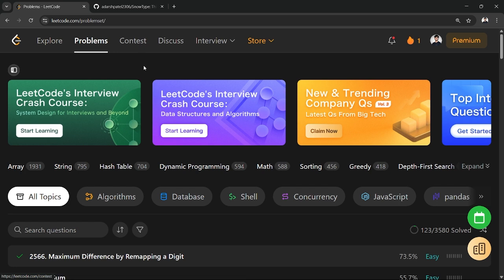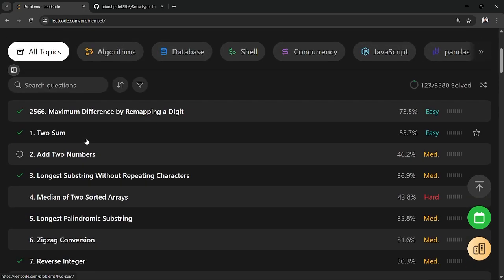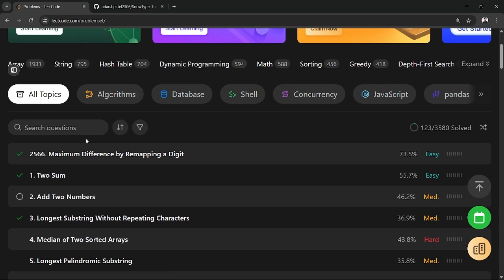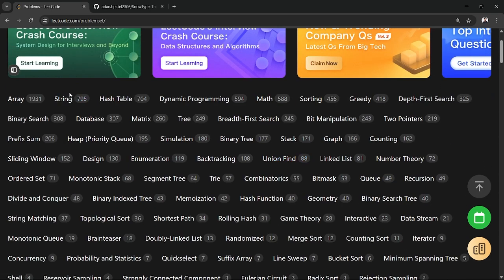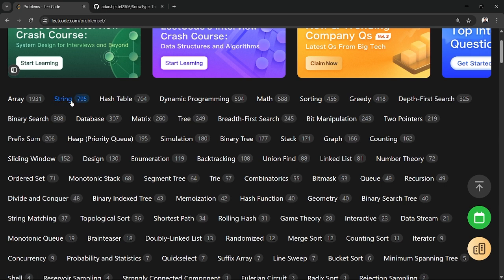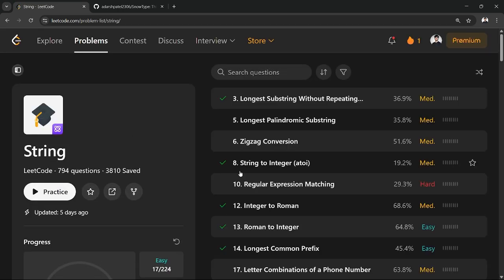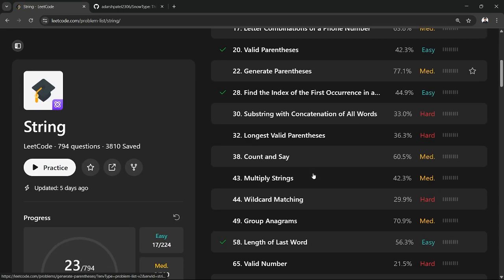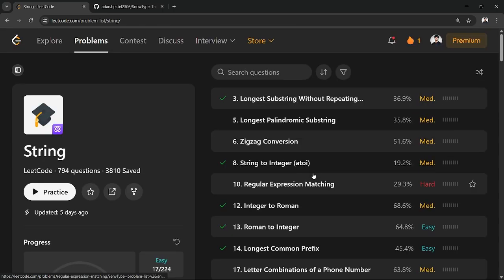How to Find String Questions in LeetCode [easy]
In this easy tutorial, learn how to find all string-related questions on LeetCode using the built-in filters! We’ll show you how to navigate to the Problem Set, apply the “Tags” filter, and select “String” to instantly view all problems focused on string manipulation. Great for beginners and intermediate coders looking to strengthen their skills in one of the most common and important coding interview topics!